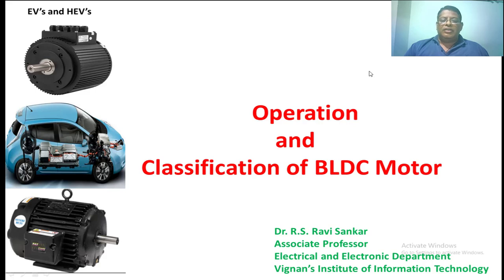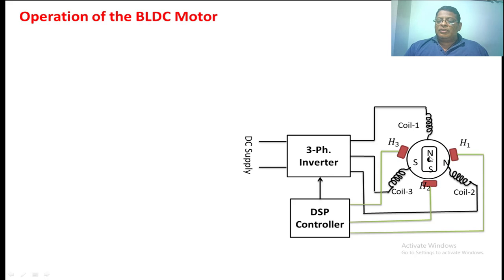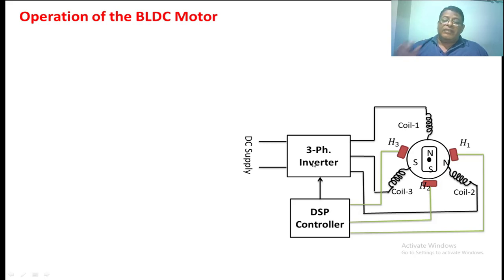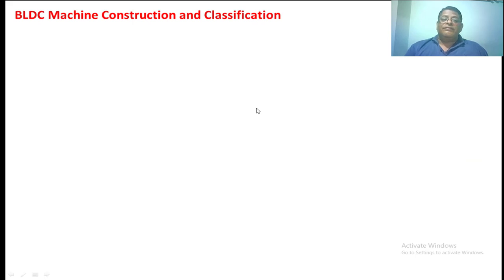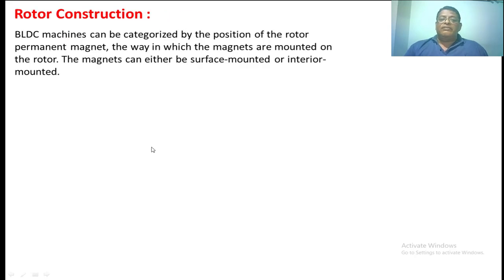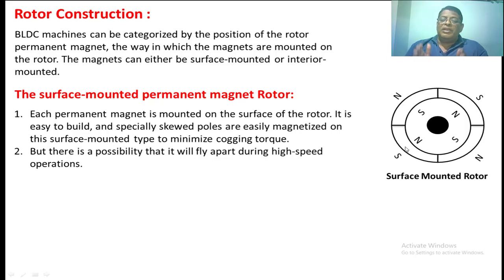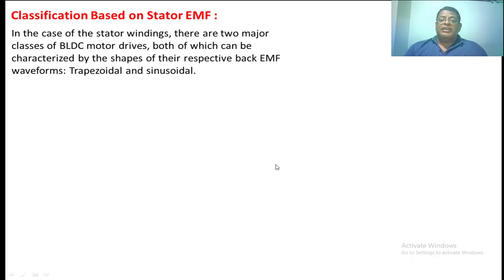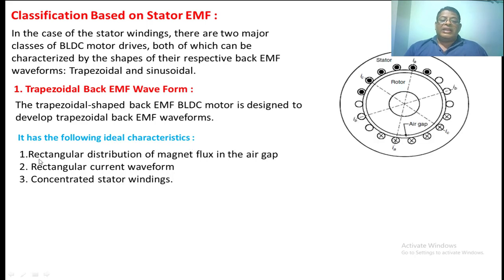Operation and Classification of BLDC Motors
Principal Operation and different types of motors are Illustrated